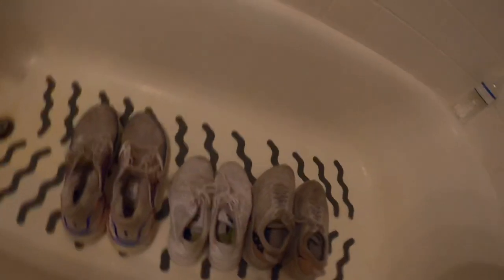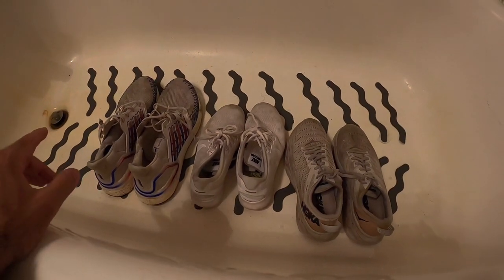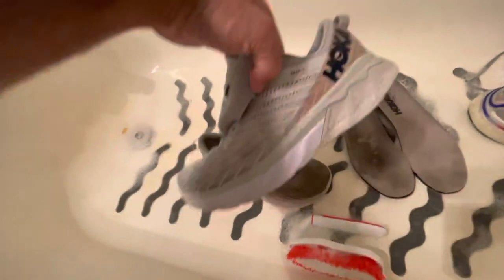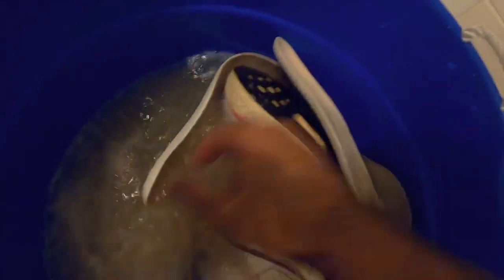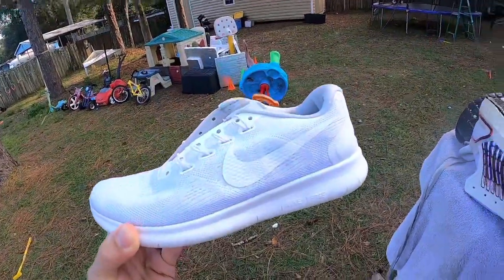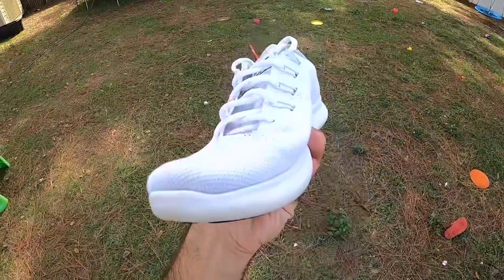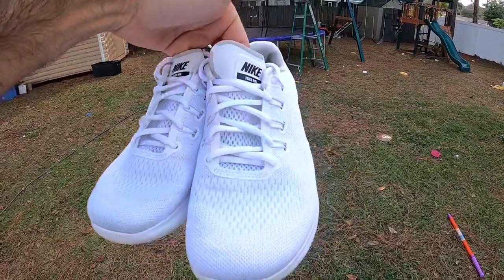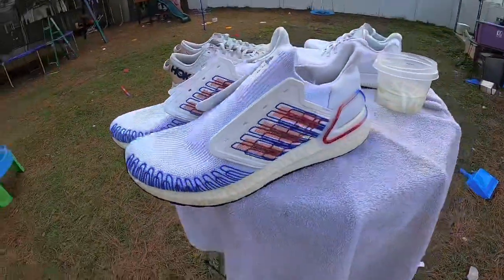How To Clean Dirty White Shoes Easily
This video will show you the fast and easy way to clean dirty shoes of different brands with the same products. It’s super easy and I everything I use if from the dollar tree.